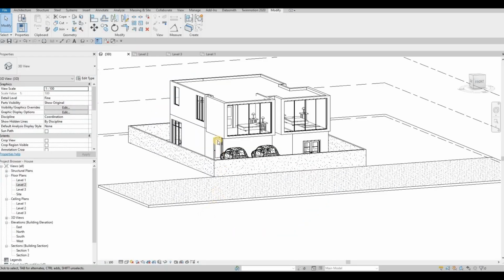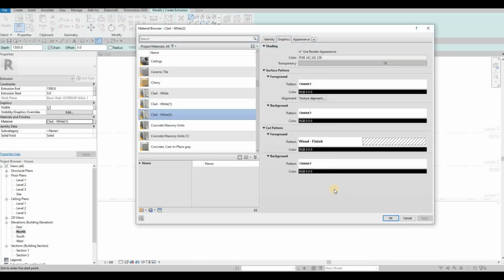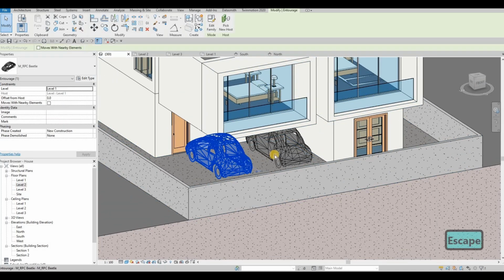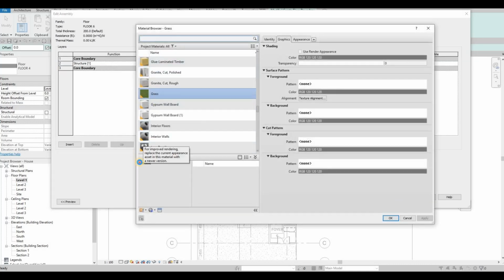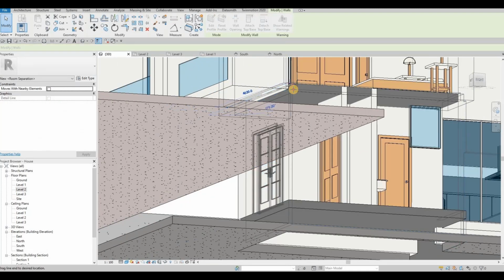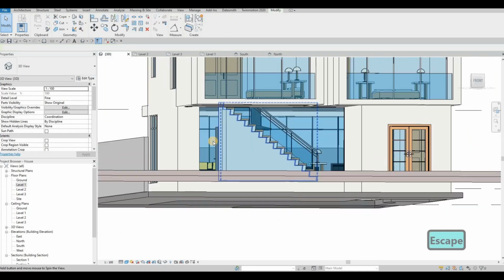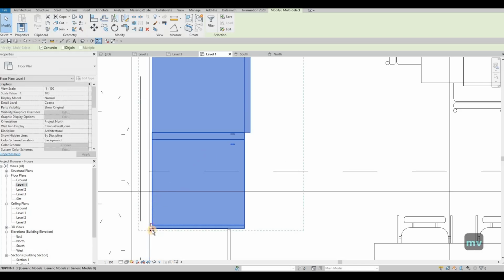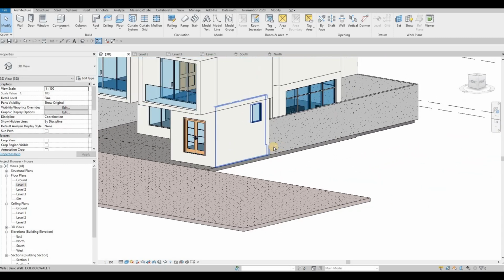BJOS House | Part 12 | Complete Step By Step Project | Revit and Twinmotion Tutorial